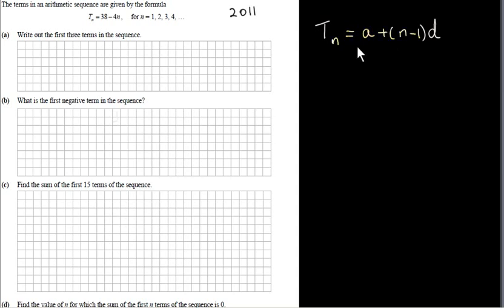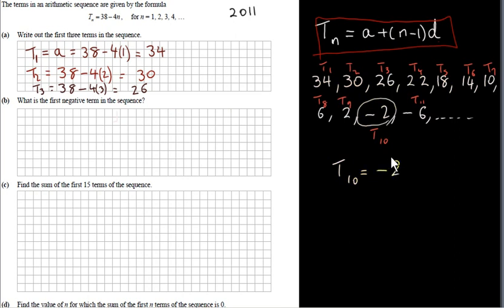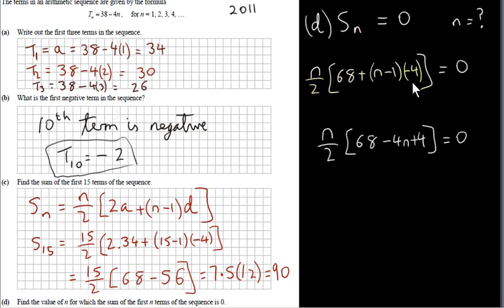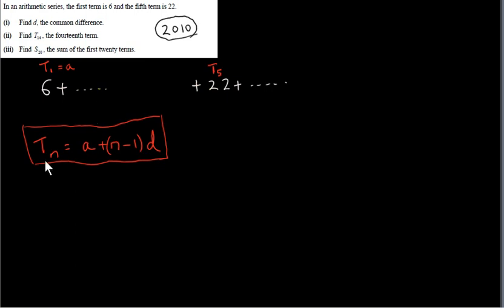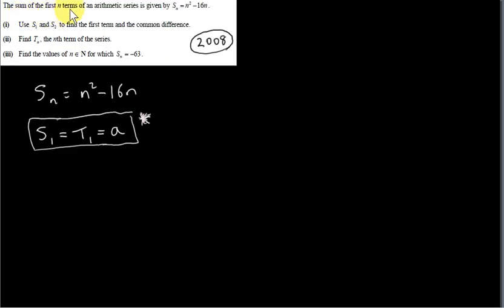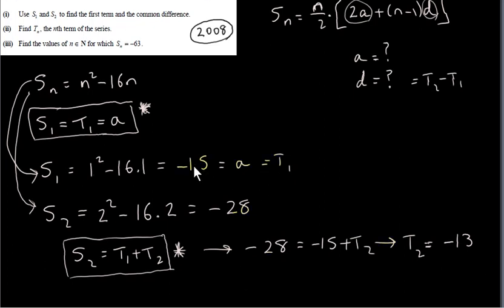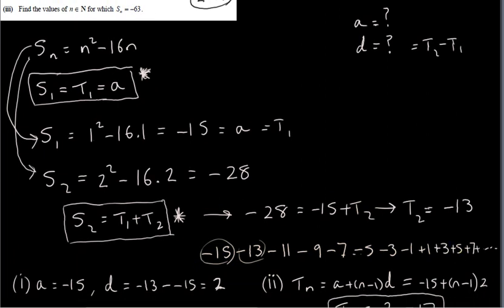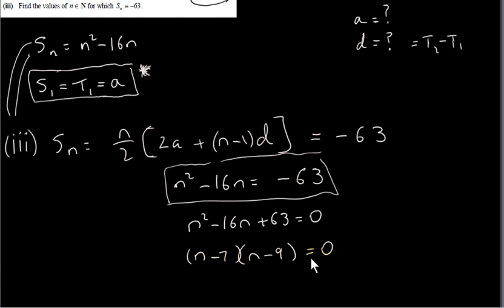Arithmetic Sequences and Series (OL Exams)